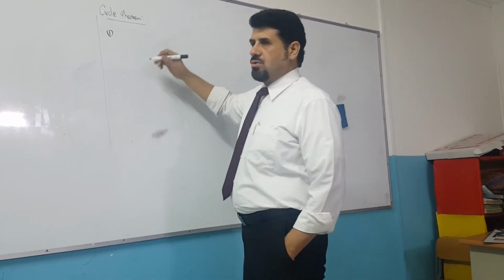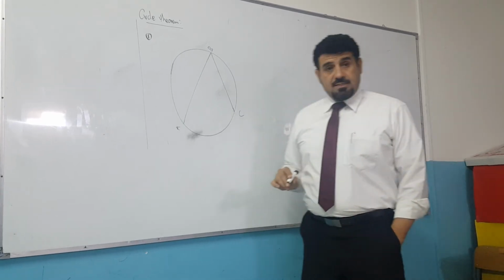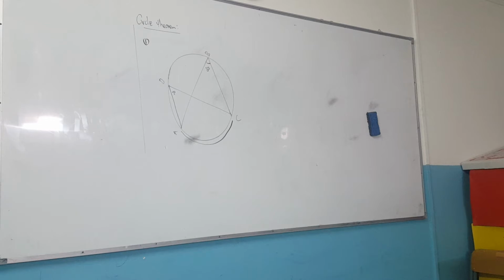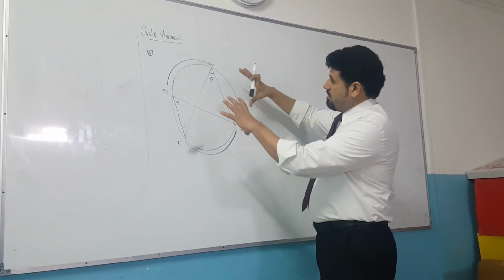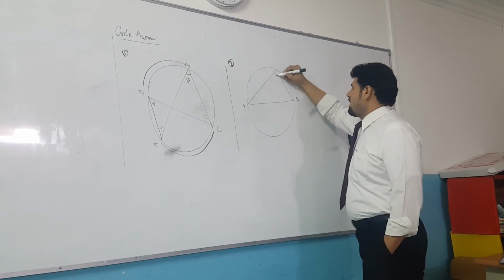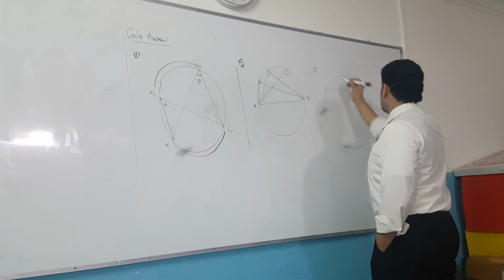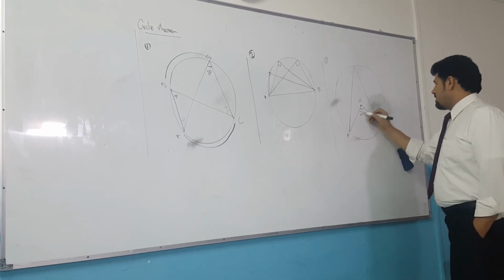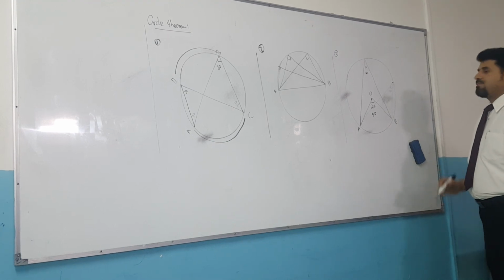Circle theorem 1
this Video explains how to use the rules of the circle theorem to find missing angles.